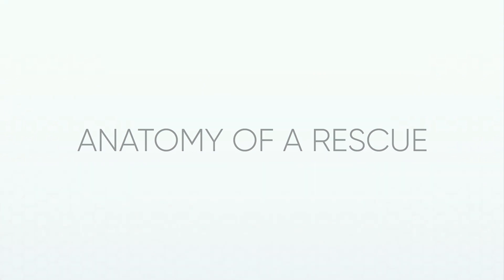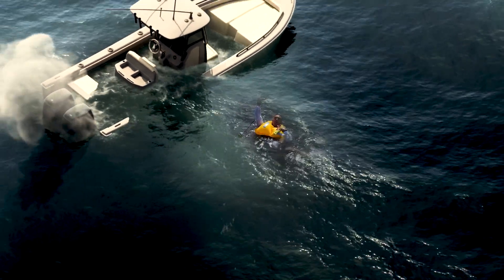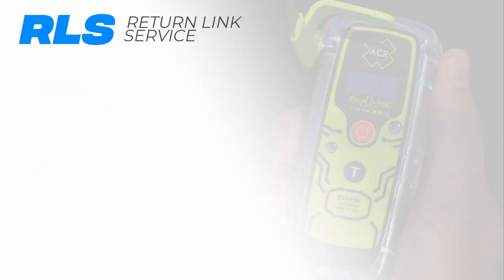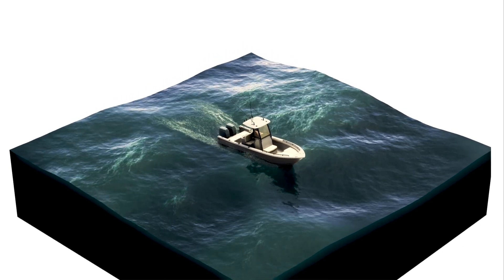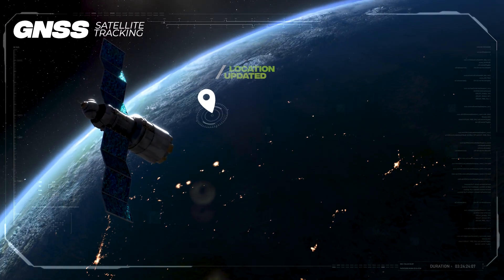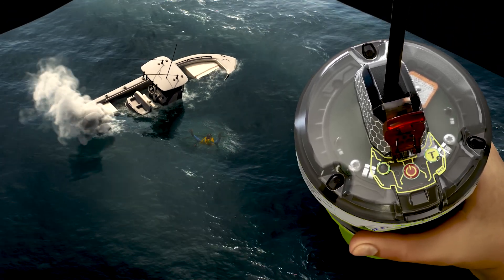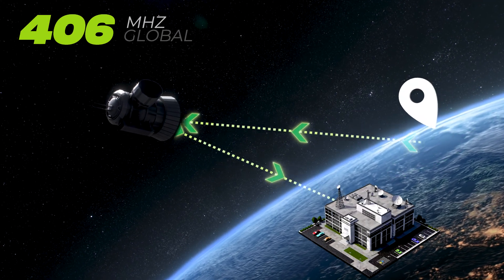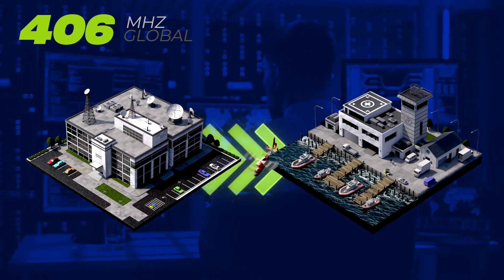How do 406 MHz Beacons Work? | ACR ARTEX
Emergency Beacons offer an unparalleled method of distress communication, providing a direct connection between you and search and rescue services. With modern Emergency Position Indicating Radio Beacons, or 'EPIRBs', you can not only send a global distress signal but also share your precise location for an extended duration.

Technologies like Return Link Service or RLS enables you to receive a response confirming that your distress signal has been communicated.

In this video we go into detail explaining how beacons with 406 MHz technology work and communicate directly to Search and Rescue. We also explain new and upcoming technologies like Return Link Service or RLS.

EPIRBs, PLBs, and similar technologies essential for being prepared before embarking on any journey. The more you learn, the greater your level of preparedness will become.